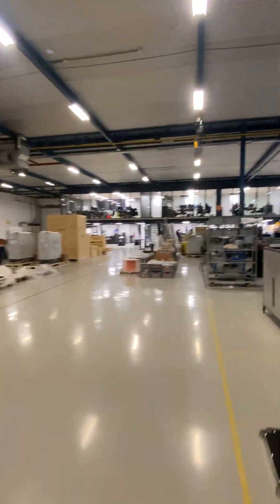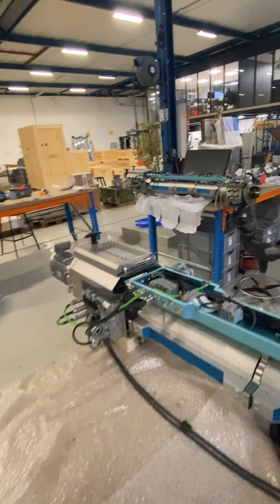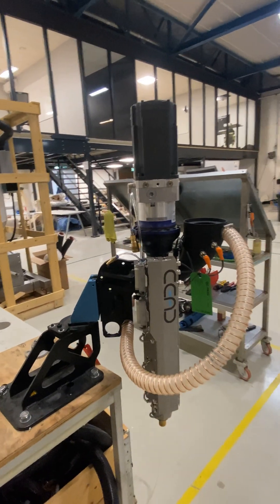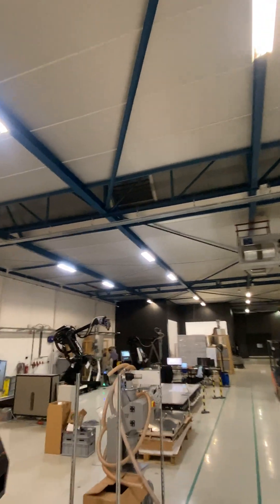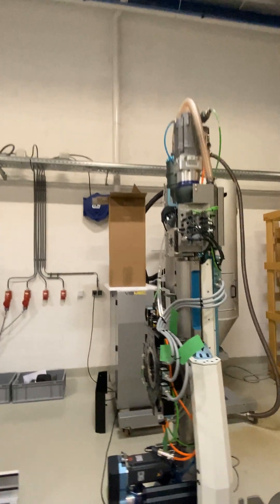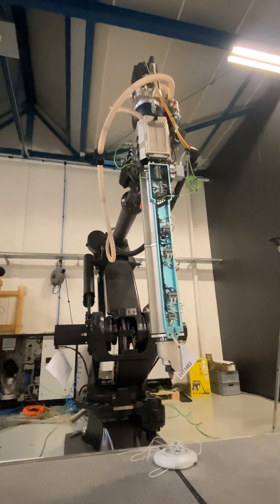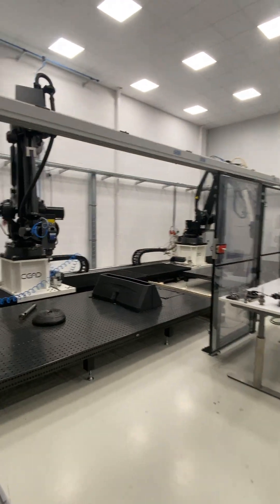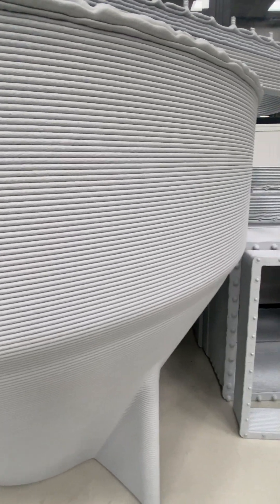Factory update CEAD Large format 3D printing 13-Nov-2023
Quick end of day video of what is going on in 1 part of our factory. Lot of robotic based 3D printers being assembled, almost ready to ship. Would you like to see our entire factory in person?

Lets us know if you like these quick video's? Then we will definitely try to make some more on a regular basis!